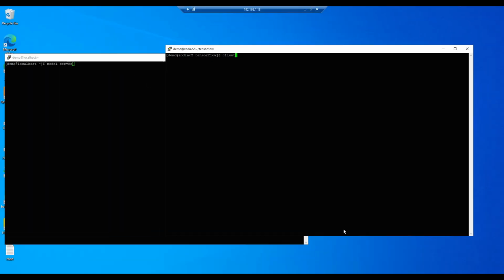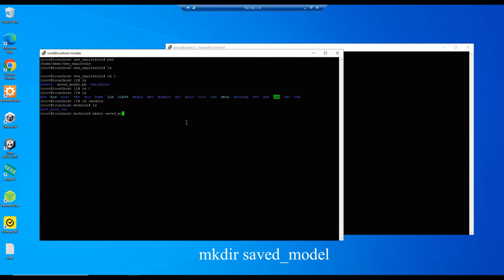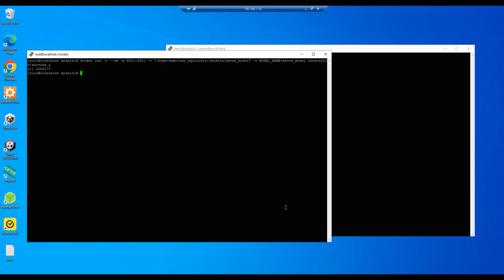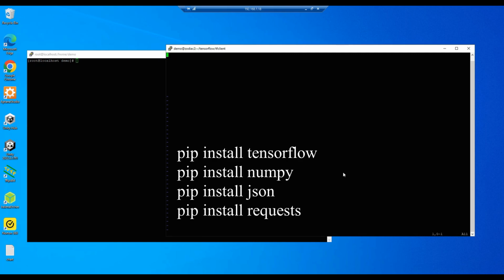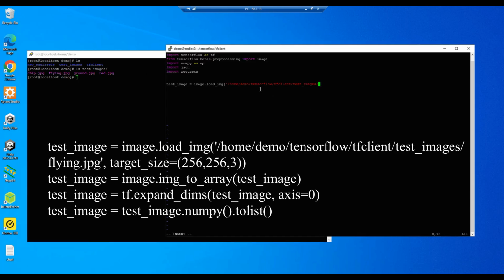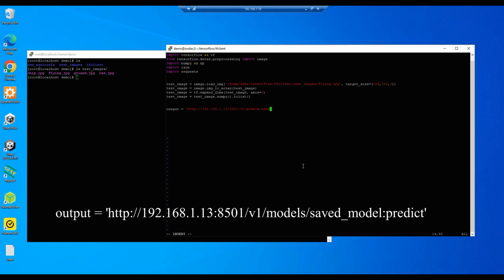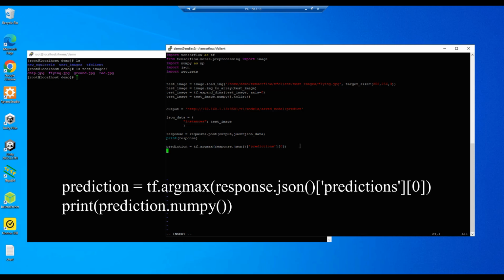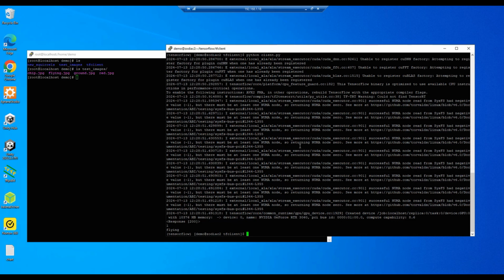TensorFlow Model Server - Serving a Custom Model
Serving Custom Models - Fedora Linux